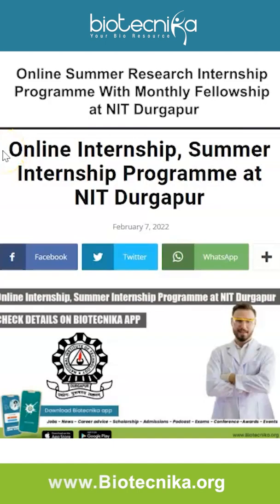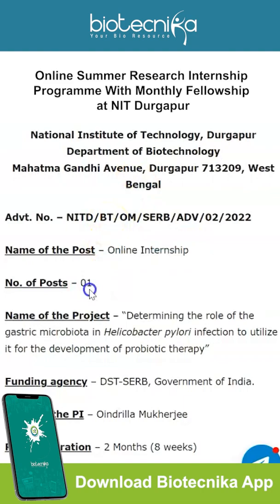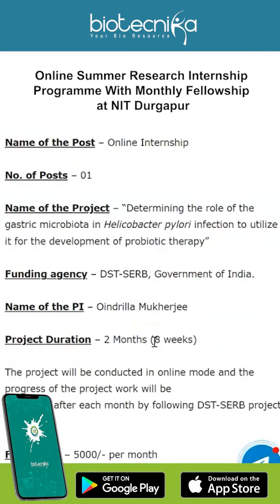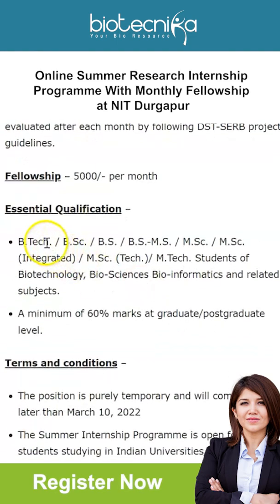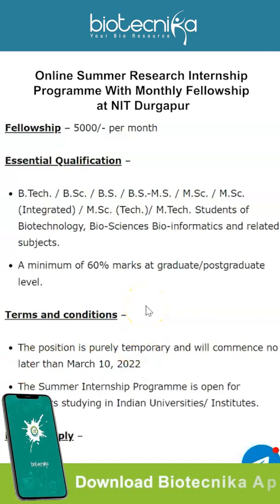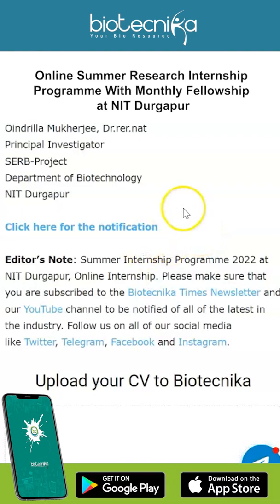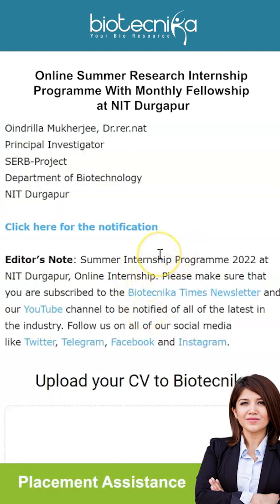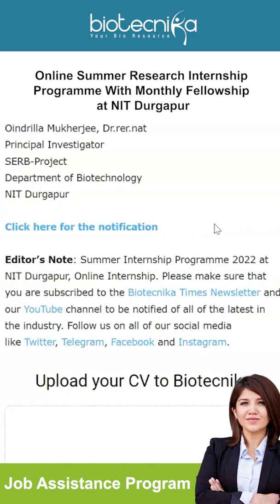Latest Online Summer Research Internship 2022 With Monthly Fellowship @ NIT Durgapur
Summer Internship Programme 2022 at NIT Durgapur, Online Internship. Summer Internship Programmes India 2022. Online Summer Internships 2022 at NIT Durgapur. Biotechnology Summer Internship Programme 2022. Check details below

00:00 Introduction
00:36 about the Internship
00:49 Name of the Project
01:26 Fellowship
01:30 Essential Qualification
01:53 Terms and conditions
02:16 How to apply